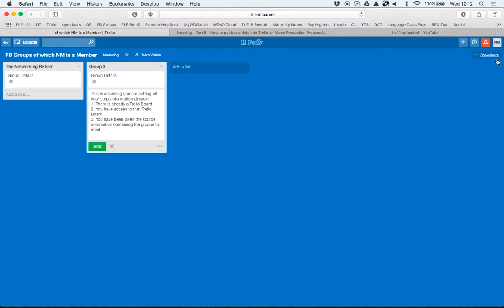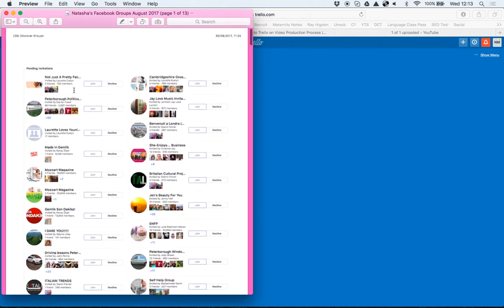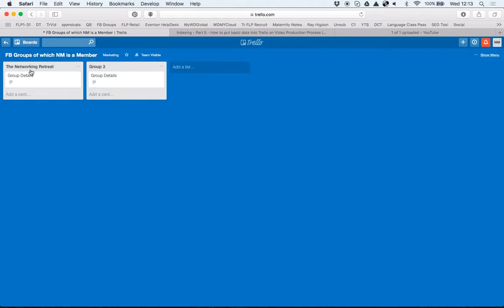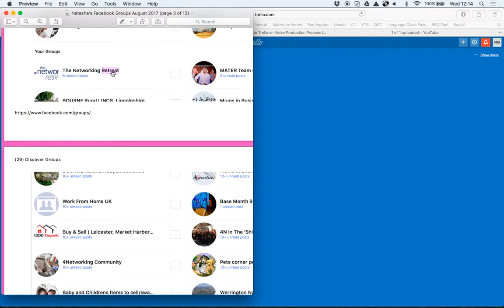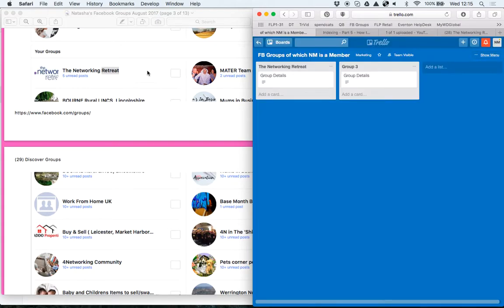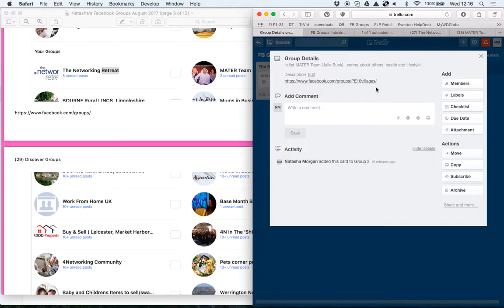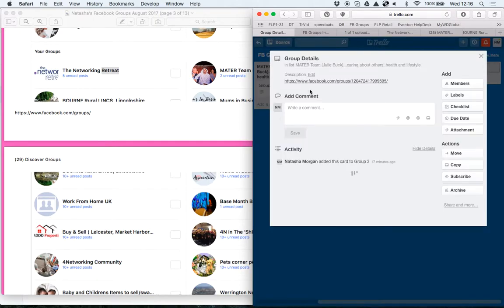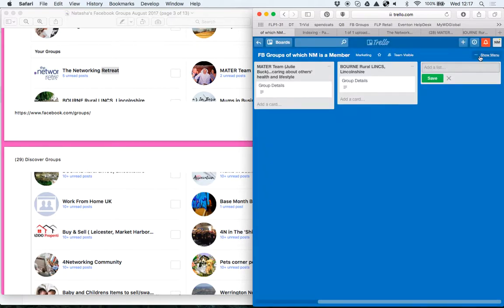FB Groups Indexing - Part 5 - How to put basic data into Trello | BizBut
BizBut
Social Media, Digital Marketing and Virtual Assistance Services.